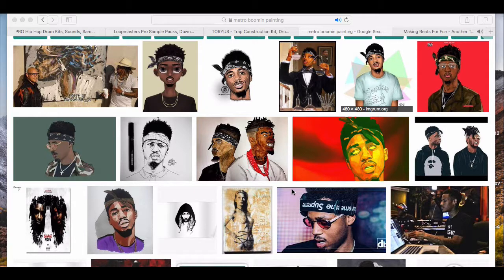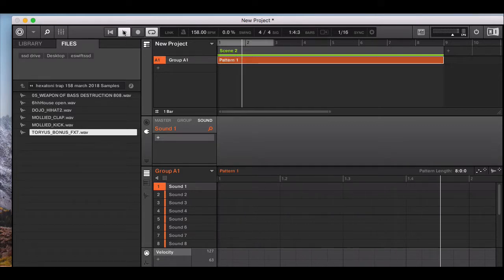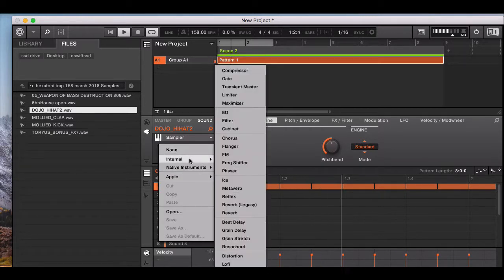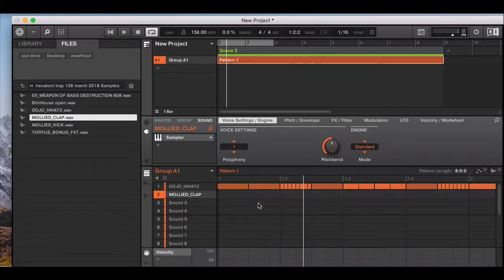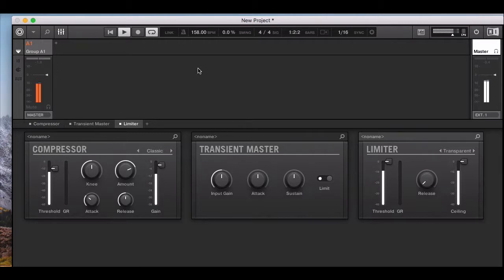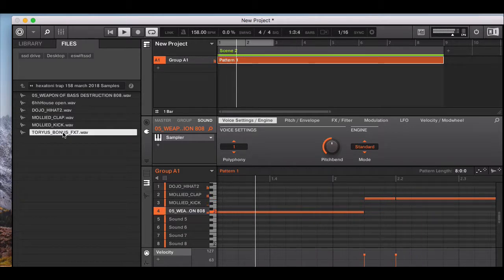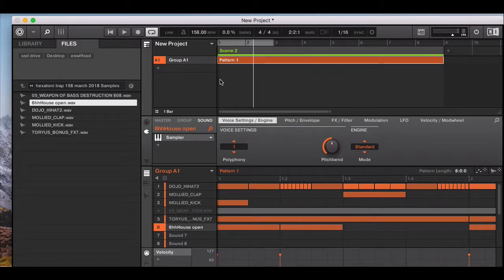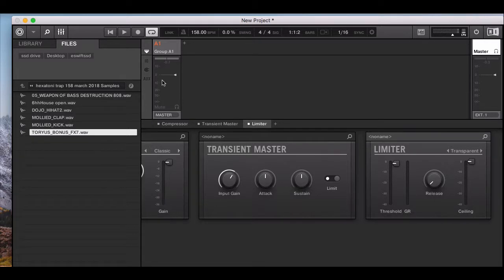Basic Trap Boom Beat using NI Maschine Software only (Em on the Beat)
This is a quick trap beat tutorial that took a bit longer than I thought. Its mainly using the NI Maschine software without the hardware. You can use the same concept for other software like Logic or FL. Have a rhythm going, choose a tempo(bpm) and have some Phat drum sounds ready. I have kits from : modernproducer,theproducerschoice,loopmasters. Have fun making music and don't take it too seriously. Enjoy